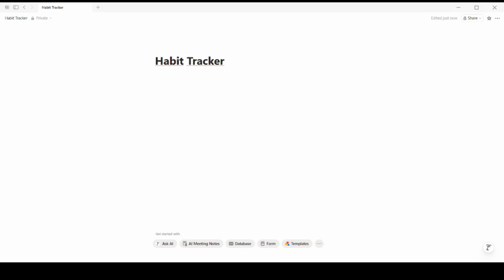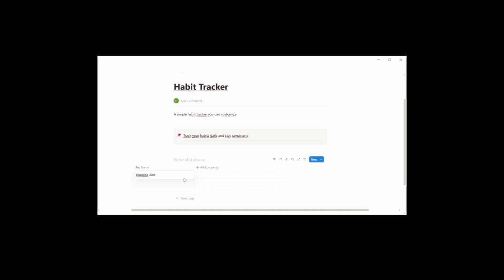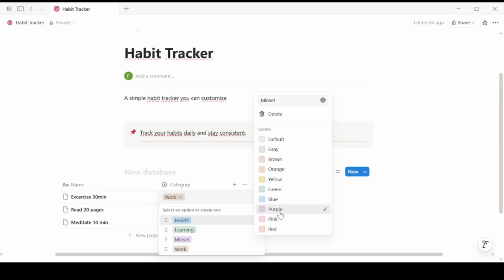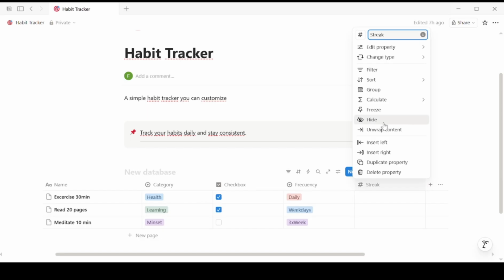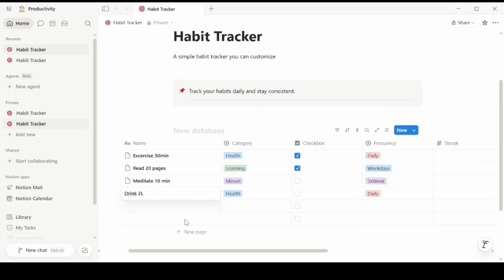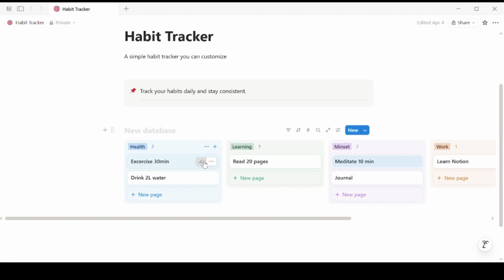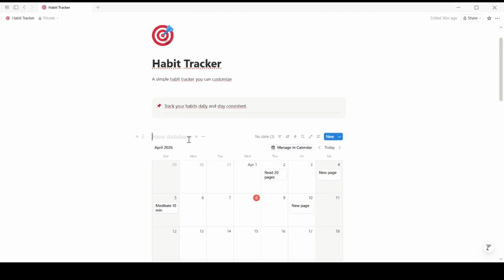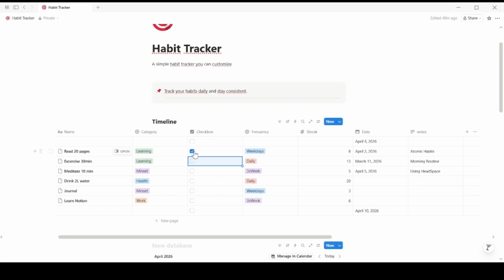How to Build a Habit Tracker in Notion Free Template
How to Build a Habit Tracker in Notion — step by step, from scratch.

In this tutorial I show you exactly how to create a complete habit tracking system in Notion with daily check-offs, streak counting, categories, and four different views: Table, Board, Gallery, and Calendar. No experience needed.

⏱ Timestamps:
0:00 — Why Most Habit Apps Don't Work
0:30 — Creating the Habit Tracker Page
1:15 — Building the Database
2:00 — Adding Properties (Category, Checkbox, Streak)
4:00 — Board View: See Your Habits by Category
5:00 — Gallery View: Clean Daily Check-In
5:45 — Calendar View: The Big Picture
6:30 — How to Use This Daily (30 Second Routine)
7:30 — Free Template + What's Next

📌 What you'll learn:
✅ How to build a habit tracker from scratch in Notion
✅ How to use checkboxes, streaks, and categories
✅ How to create Board, Gallery, and Calendar views
✅ A simple 30-second daily tracking routine
✅ Free template to get started instantly

💬 What habits are you tracking? Drop a comment — I read every one.